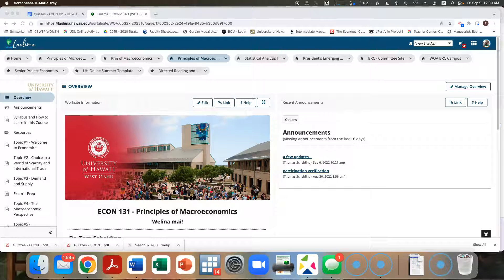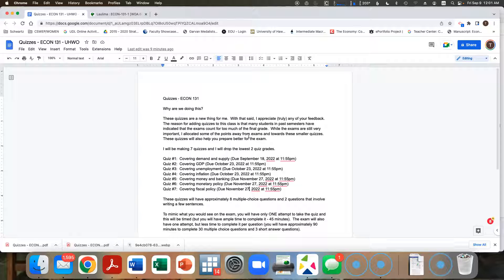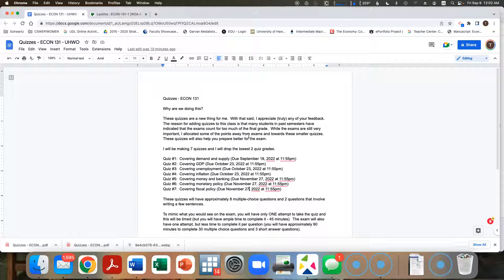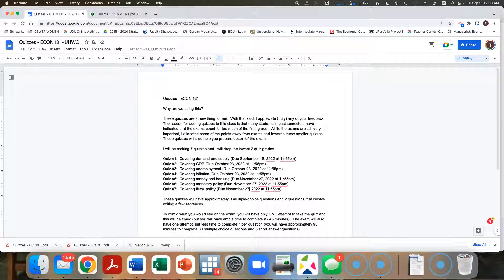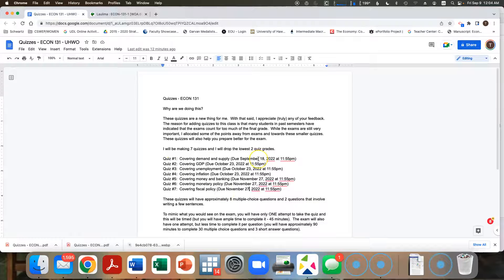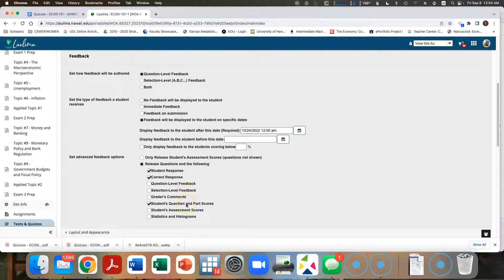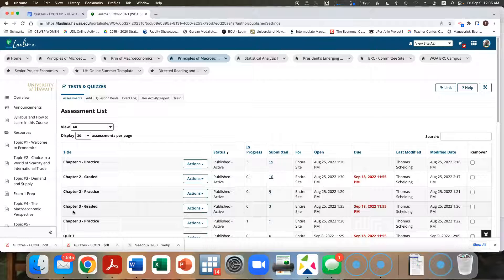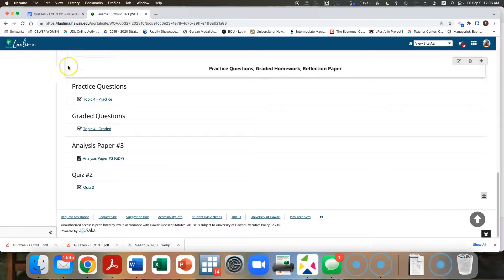ECON131_UHWO_Scheiding_FA22_QuizExplanation